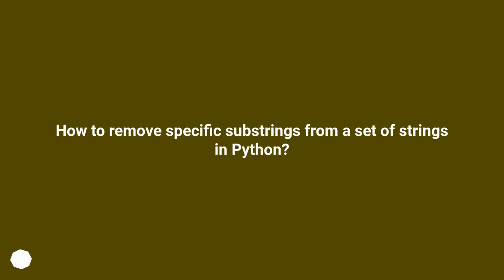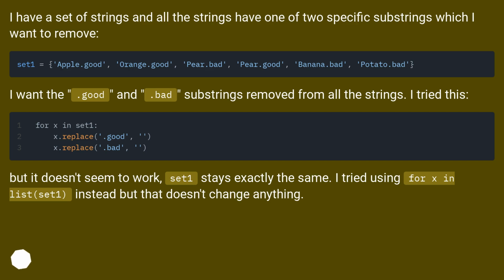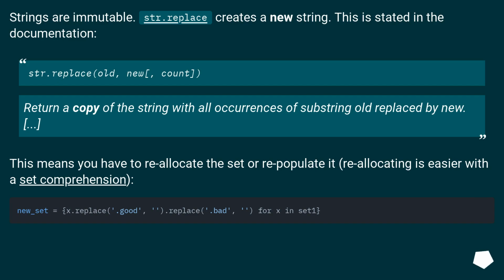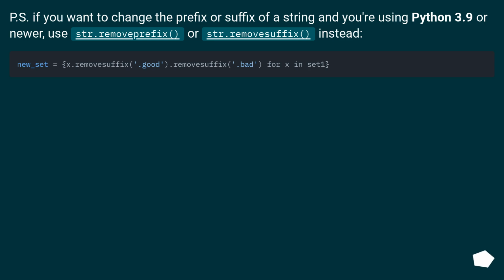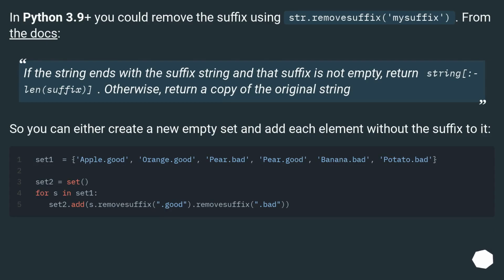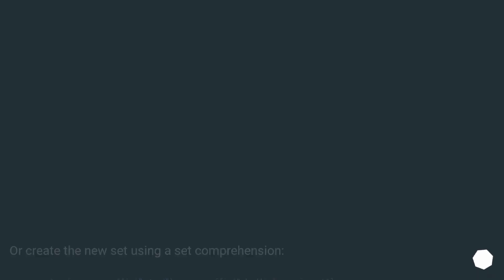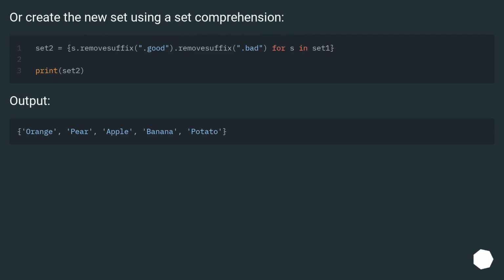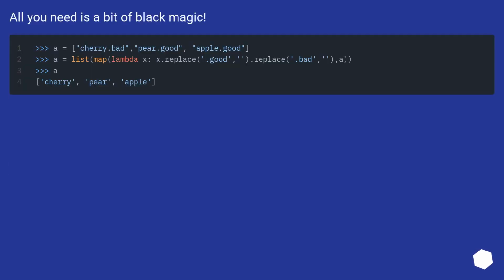How to remove specific substrings from a set of strings in Python?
Chapters
00:00 Question
00:39 Accepted answer (Score 303)
01:30 Answer 2 (Score 111)
01:55 Answer 3 (Score 19)
02:47 Answer 4 (Score 17)
03:03 Thank you